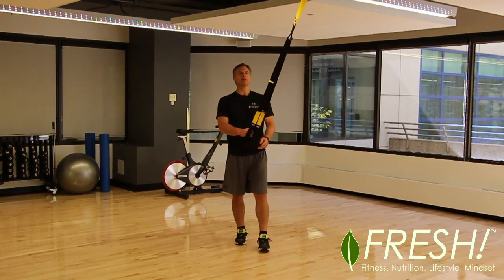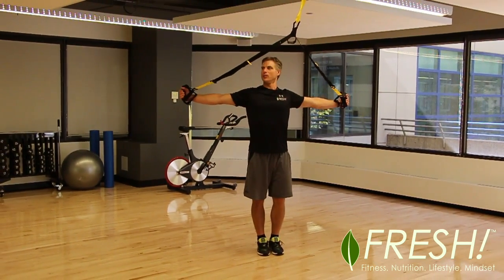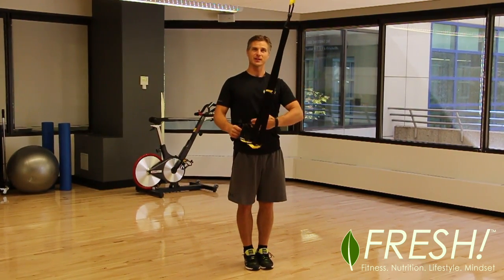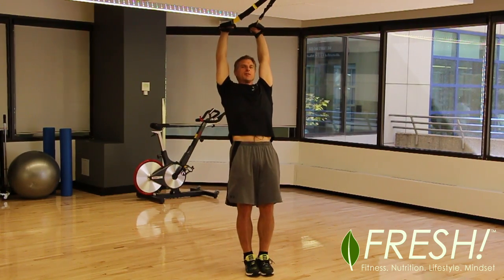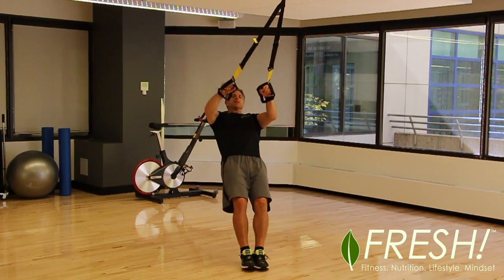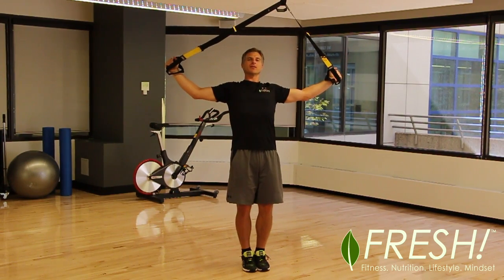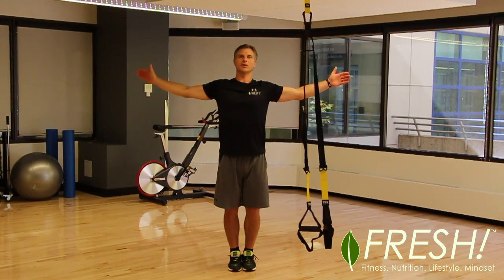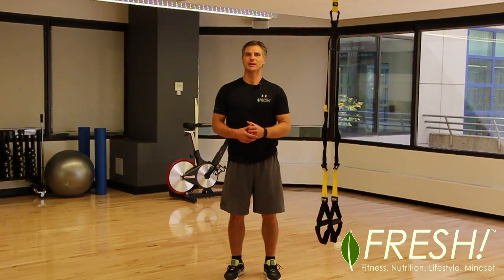TRX IYT - Exercise Demo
Learn how to do a proper IYT exercise on the TRX Suspension Training System. The TRX IYT is a great strength and stability move that will develop overall strength, control, and coordination in the often neglected back and postural muscles!